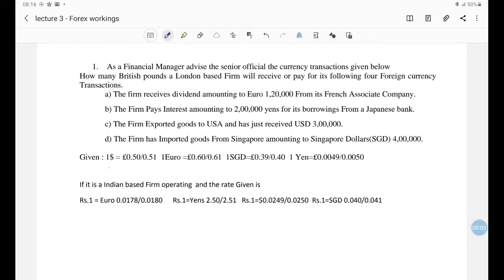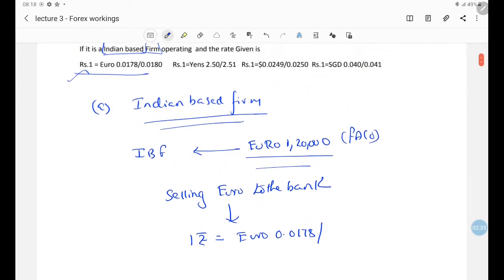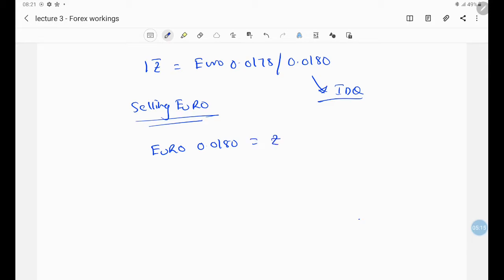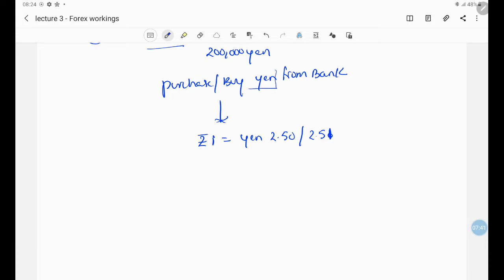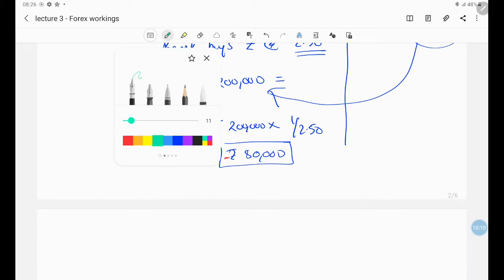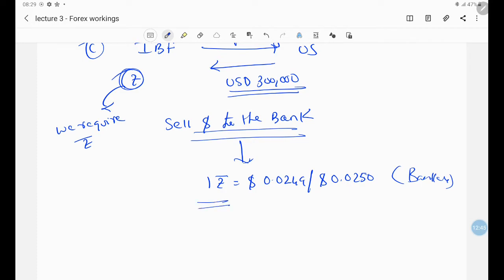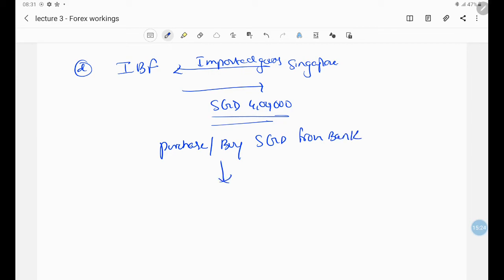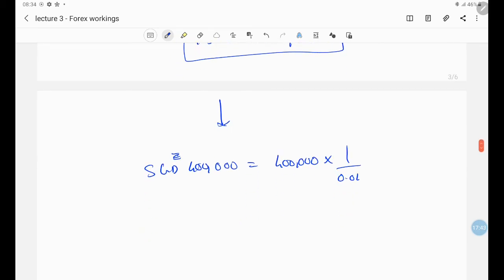Indirect Quote with Example | Lecture 3 | International Financial Management | BL Classes